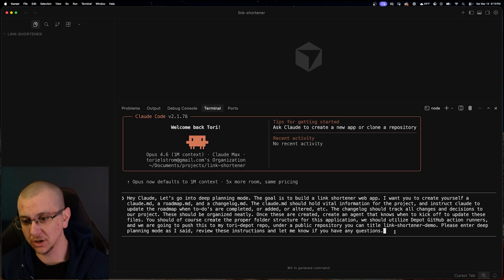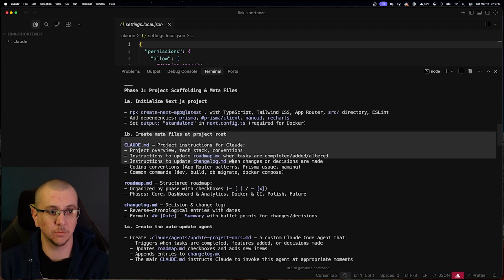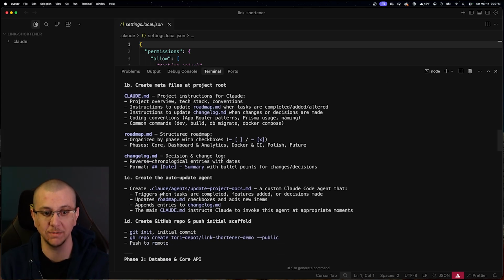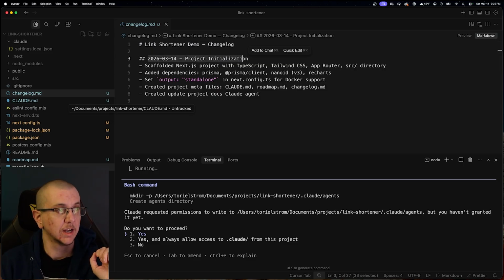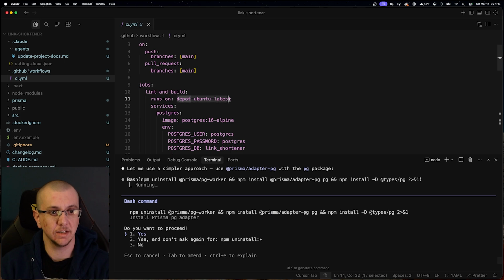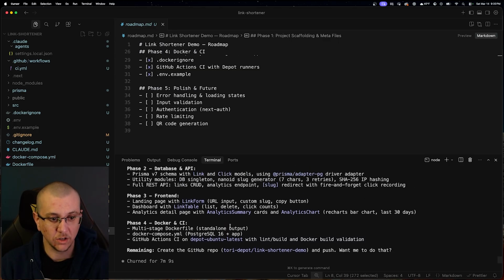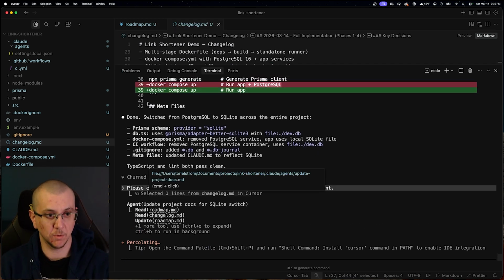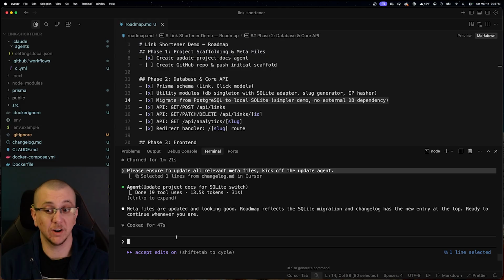Claude Code keeps forgetting everything. Here’s the fix.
Claude Code keeps forgetting your project every time it compacts.

If your agent “loses context”, resets decisions, or drifts from your codebase, this is why.

This is the exact system I use to fix it:
3 simple files + an auto-update agent that keeps everything in sync.

Files:
- CLAUDE.md → project rules, stack, conventions, and how Claude should behave
- roadmap.md → task list Claude actually works through
- changelog.md → every decision and change, in order

The key is automation:
An agent (.claude/agents/update-project-docs) updates these files whenever work is done, so Claude never loses context again.

If you're building with Claude Code, AI agents, or LLM workflows, this will save you a ton of frustration.